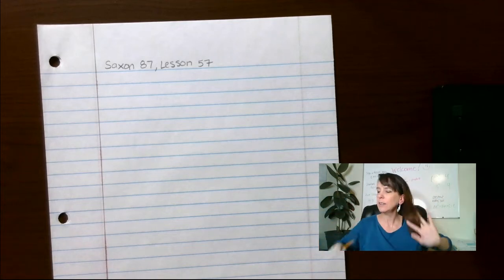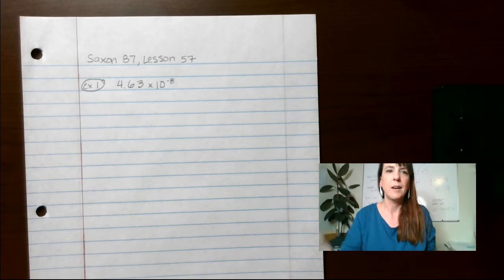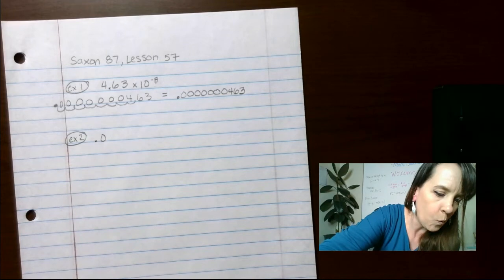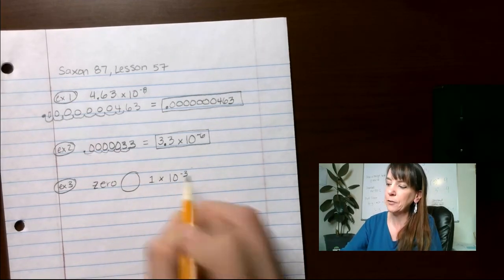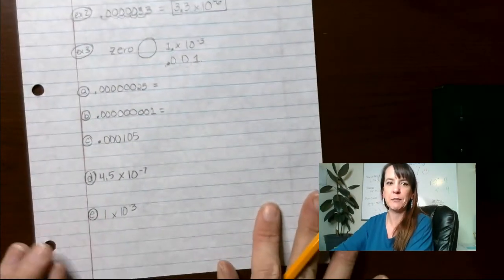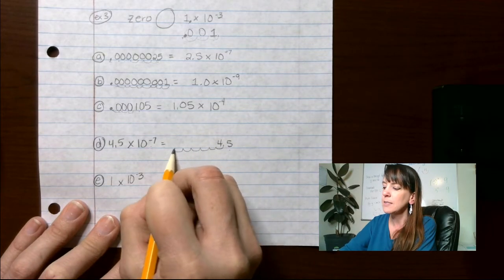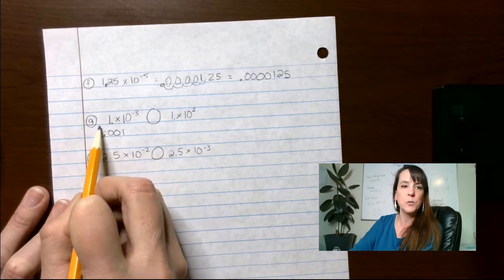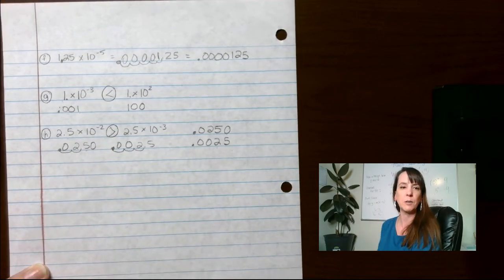Saxon 87, lesson 057, Scientific Notation for Small Numbers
This is for Saxon math curriculum, geared primarily towards the students in my home school classes, however anyone is welcome to use these! I use Saxon 76 (3rd edition), Saxon 87 (2nd edition), Algebra 1/2 (3rd edition), Algebra 1 (3rd edition).